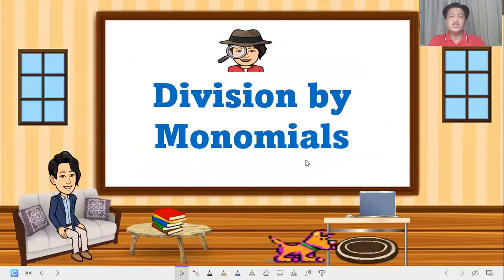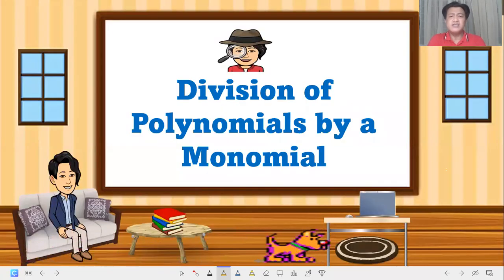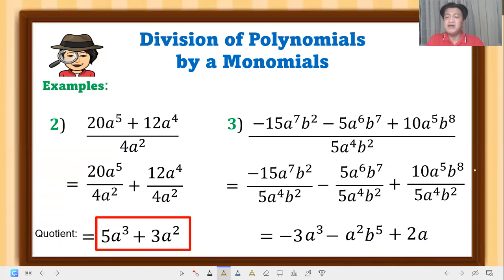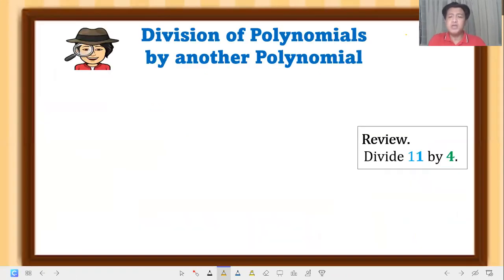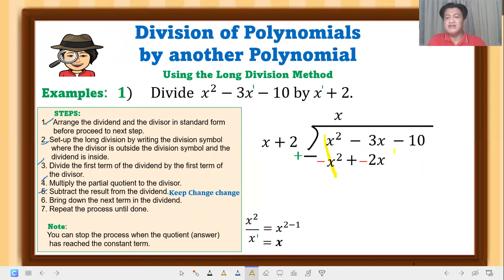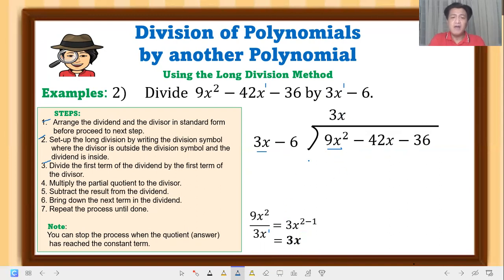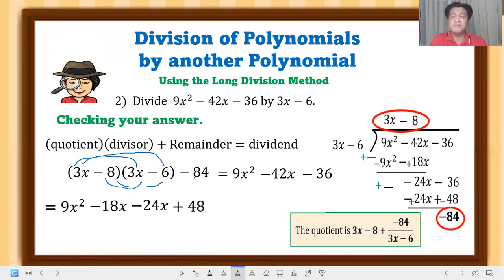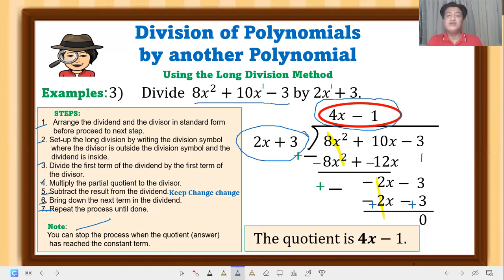GRADE 7 MATH: Dividing Polynomials by a Monomial and Two/More Terms using the Long Division Method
This lesson is intended for learners to learn the concept of "Division of Polynomials by Dividing Each Term and by Using the Long Division Method".